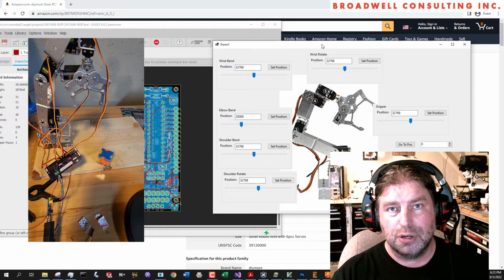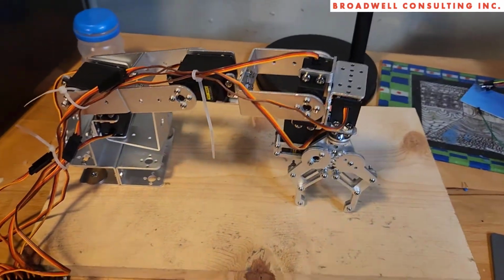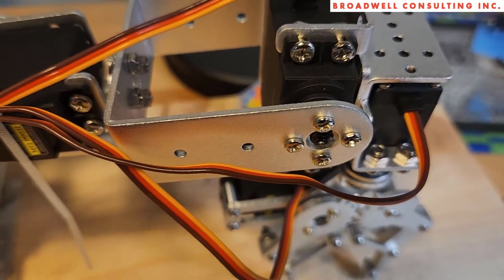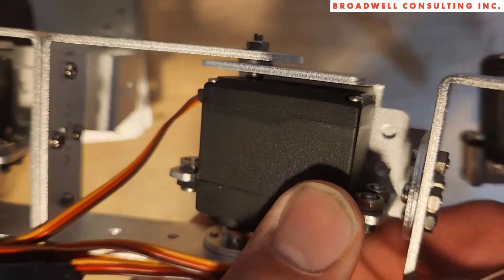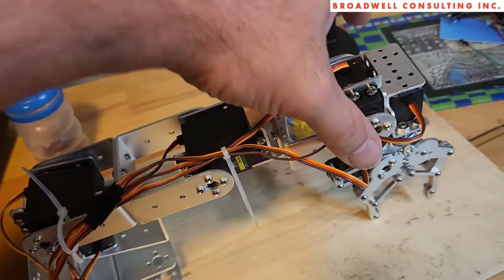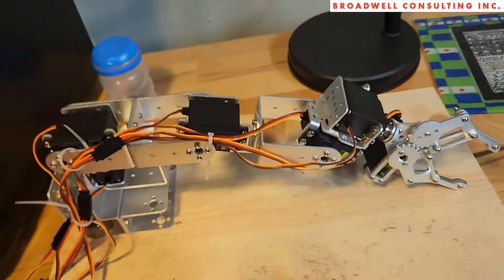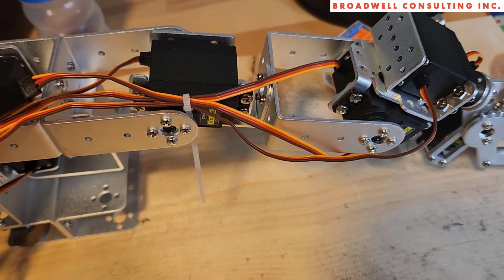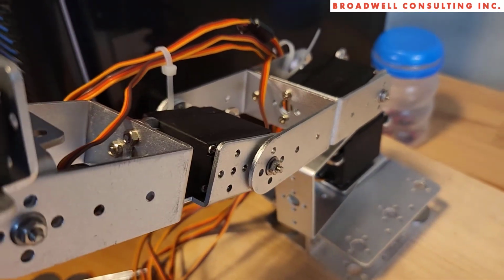Serial Wombat Robot Arm Part 1: Construction of the DIYMore ROT3U 6DOF 6 Servo Robot Arm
Robot Arm:

Get a Serial Wombat Chip kit:
SerialWombat.com

0:00-0:48  Intro
0:49-2:04  Upcoming Robot Arm Videos
2:05-9:51 Robot Construction
9:52-11:08 Conclusion
11:09-11:21 Serial Wombat Open Source
11:21-12:04 Broadwell Consulting Inc.